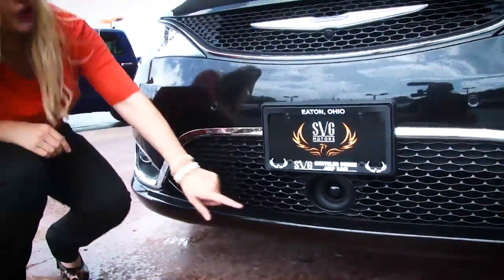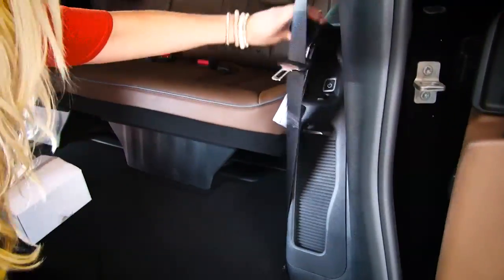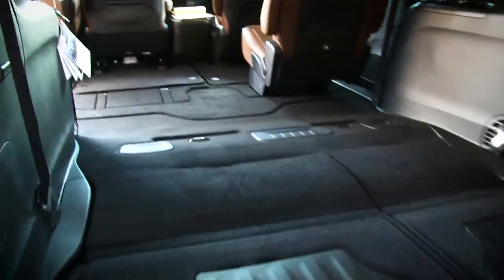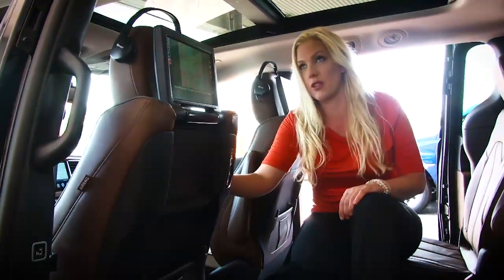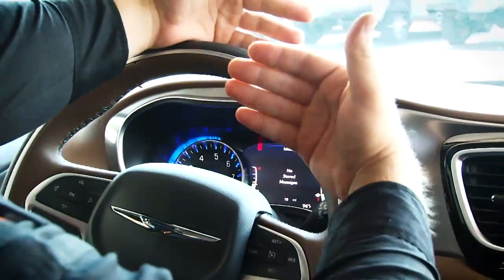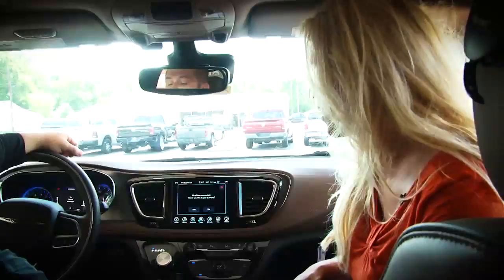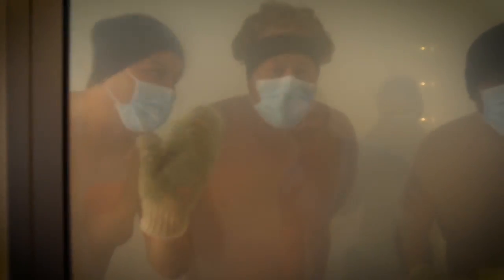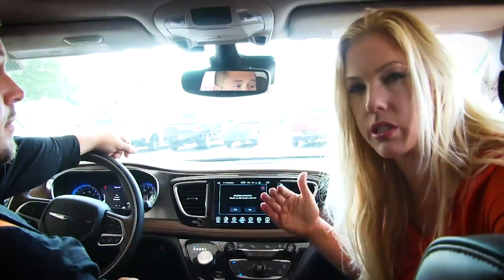SVG Motors Weekly - Episode 47 - Aired 09.03.16 & 09.05.16